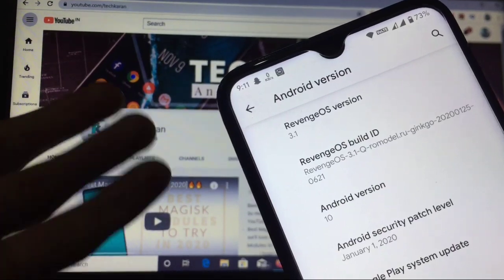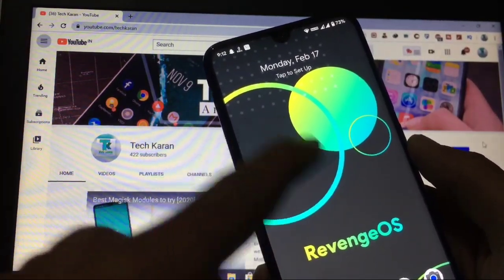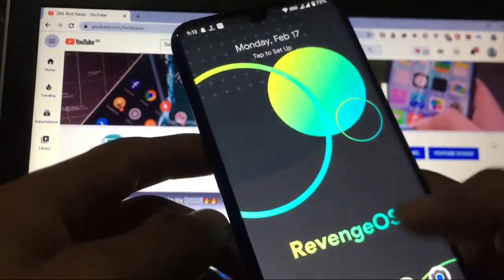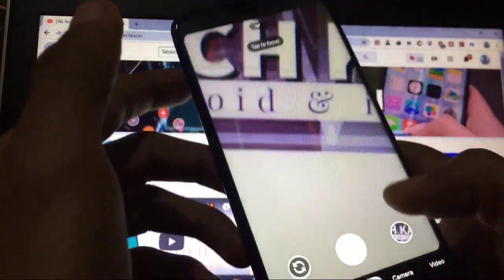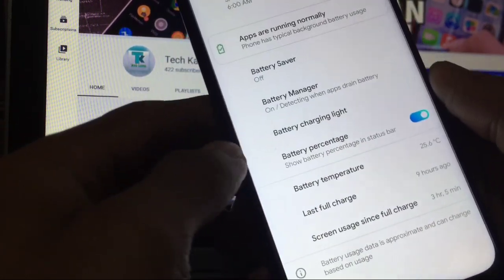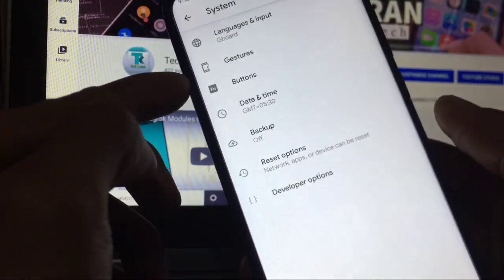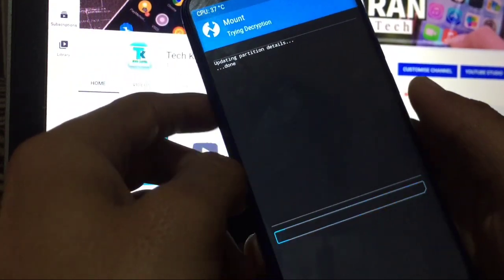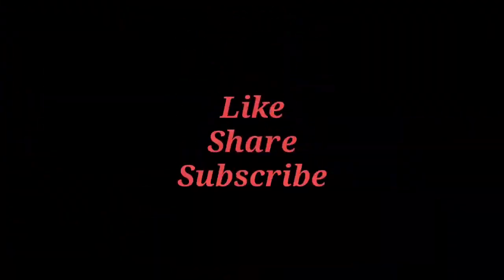Revenge OS 3.1 [Android 10] | Redmi Note 8 | Install & Review🔥🔥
Hey everyone, This is Karan here. You are Welcome to "Tech Karan" YouTube Channel. Today, in this video, I am going to show you the review of Revenge OS available for Redmi note 8.

In case you've missed my any of Previous Videos:--
Reviews:

& Many other also available
Make sure to check out them.

About me:-